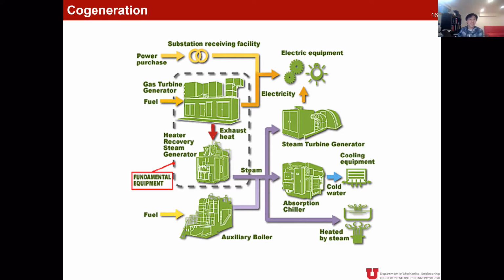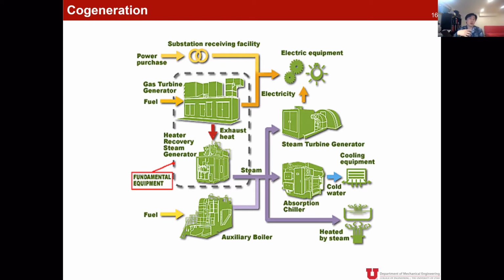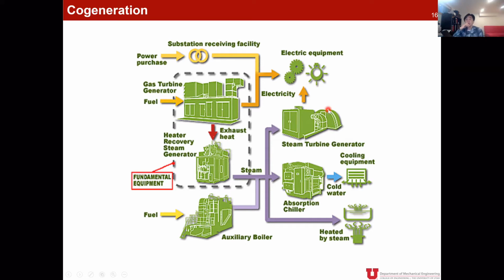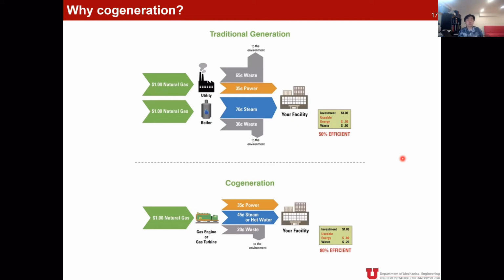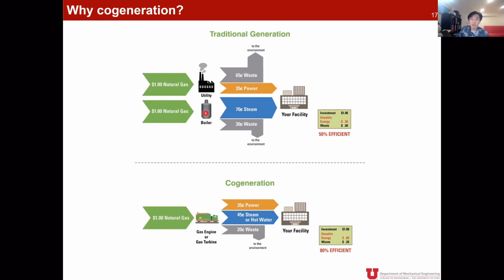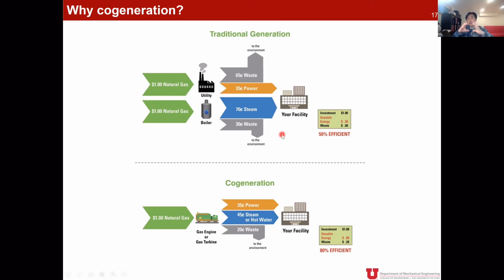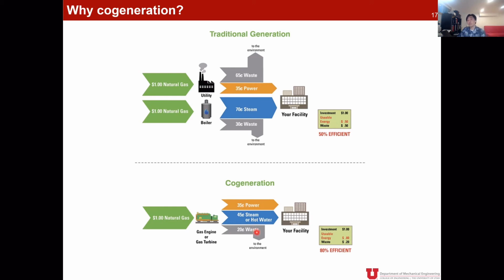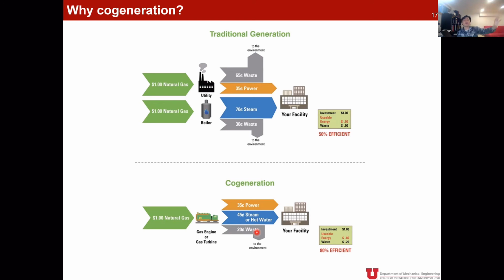Thermodynamics Lecture 31 - 4